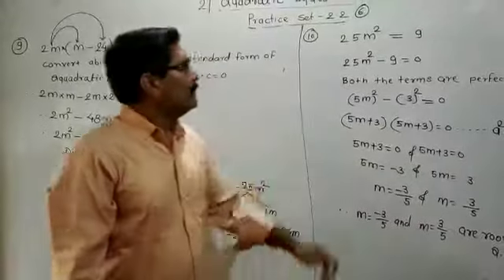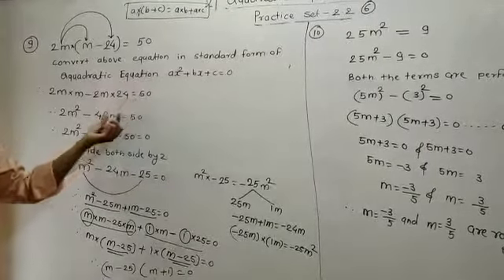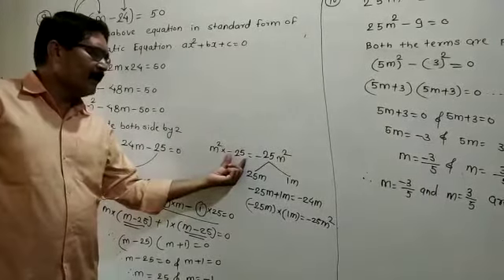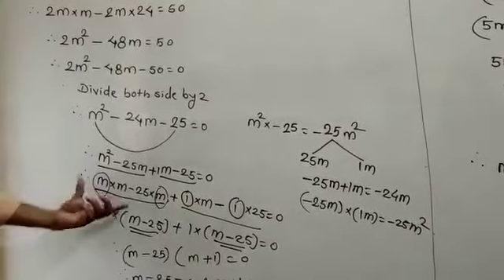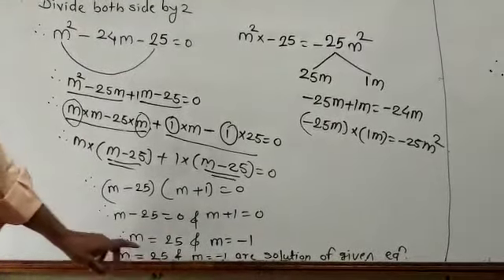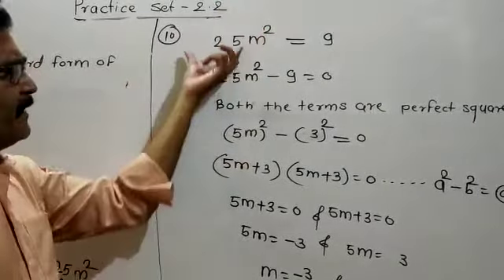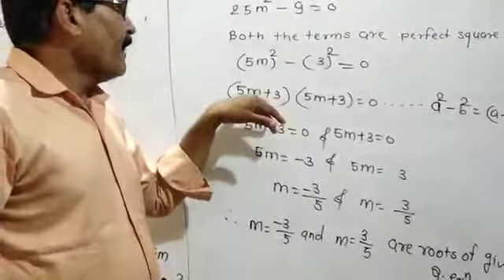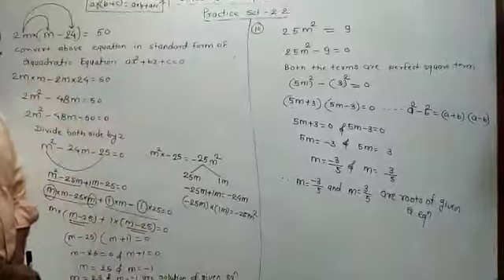Algebra - sharad sir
Practice set 2:2 and sub question no 9 and 10